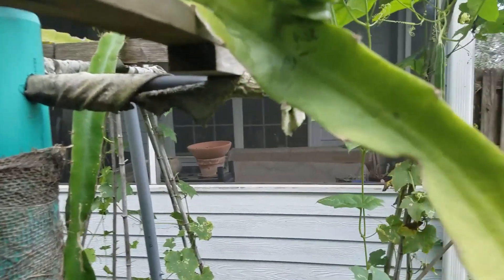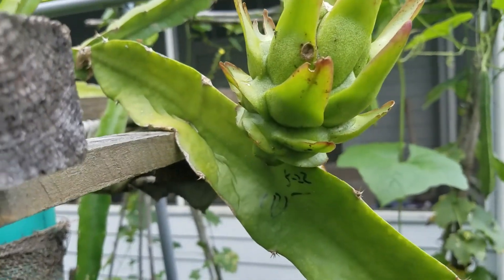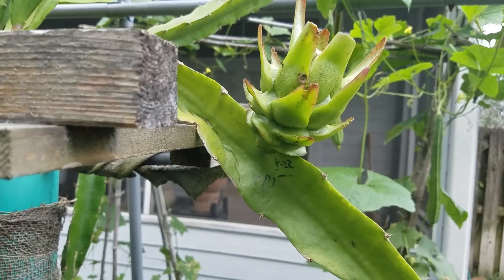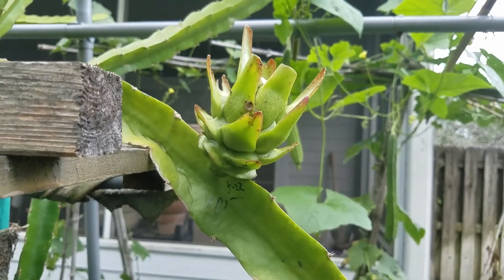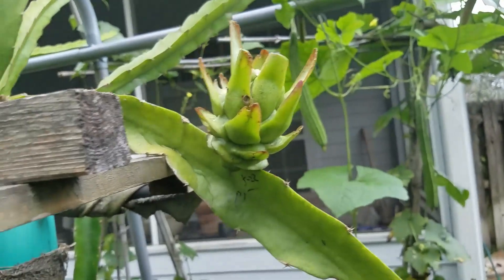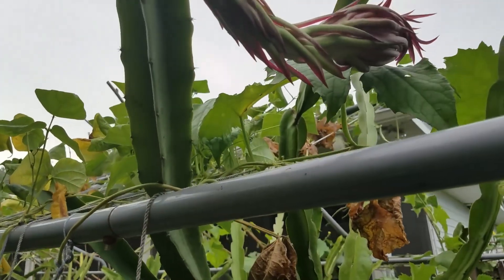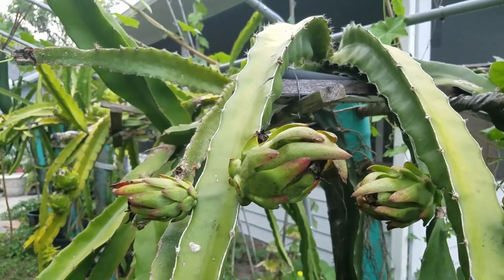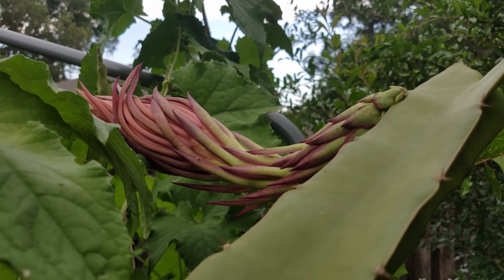Dragon fruit update 2023.4: Hybrid between Palora and KVA? Another KXT hybrid flowered.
In this update, a successful pollination of KVA using Palora pollen is showed and another KVA/Tricia hybrid flowered.